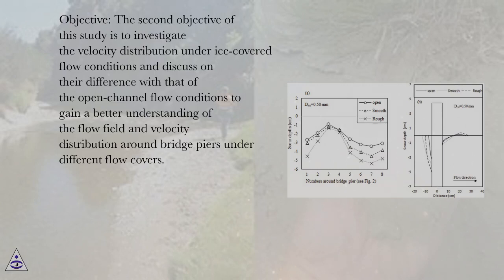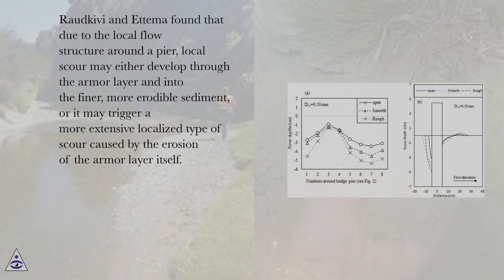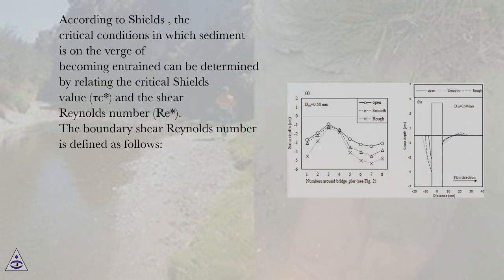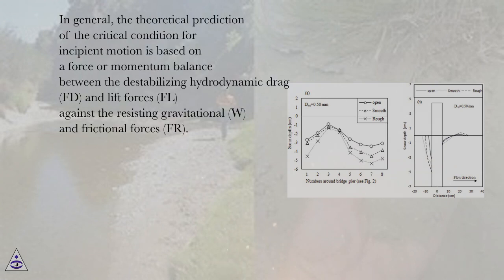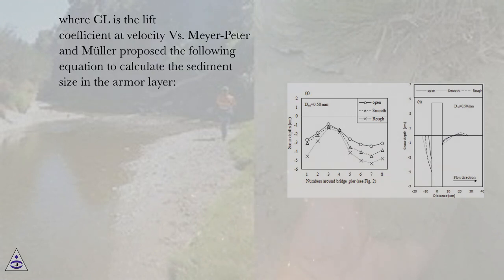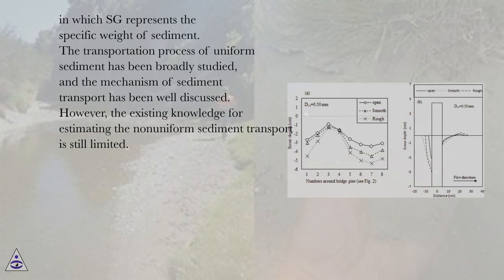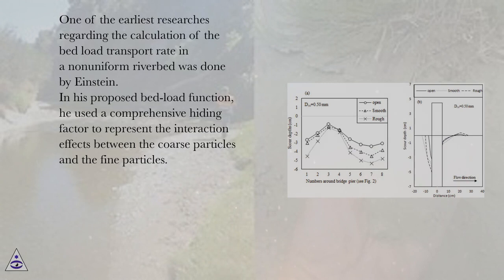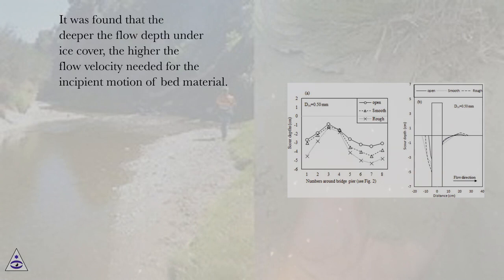Introduction - PART 2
Current Practice in Fluvial Geomorphology Online Course
Section: Experimental Study of Local Scour around Side-by-Side Bridge Piers under Ice-Covered Flow Conditions
Lesson: Introduction - PART 2
Current Practice in Fluvial Geomorphology.